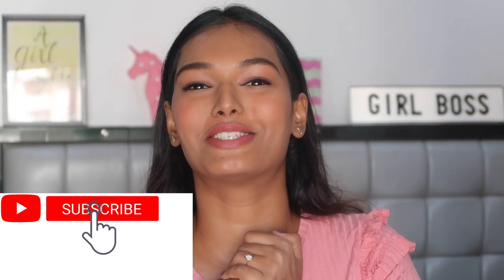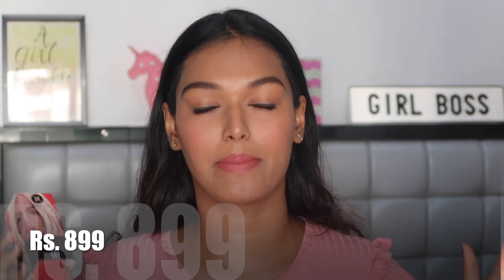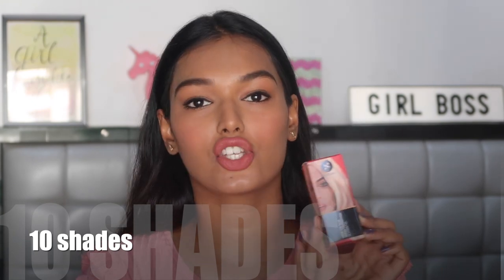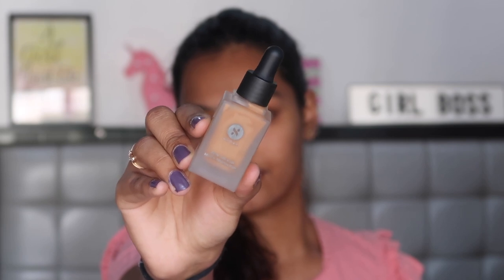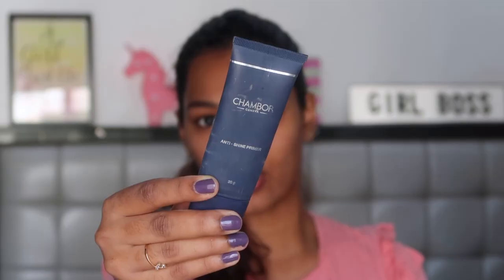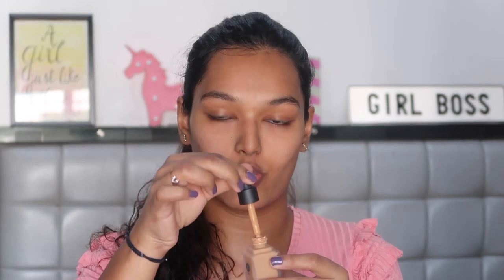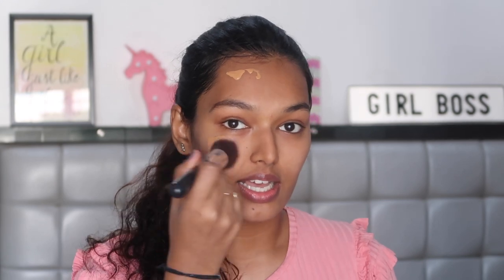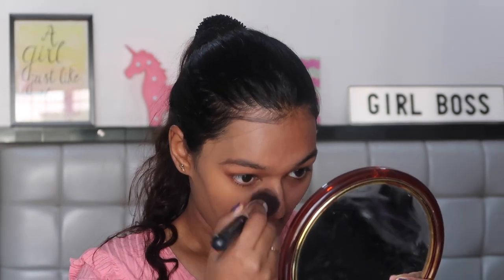OMG! THE MOST NATURAL FOUNDATION EVER?? SUGAR FOUNDATION REVIEW | SarahsHonestReviews Ep: 17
Stay Home, Stay Safe, Stay Positive.

Shades in other Foundations:
MAC Studio Fix Fluid: NC 43.5
Fenty Beauty Pro filtr: 370 warm
PAC HD Liquid: 4.5
Maybelline Fit me: 322 Warm homey
NYX total drop control: Golden Honey

Love,
S xoxo